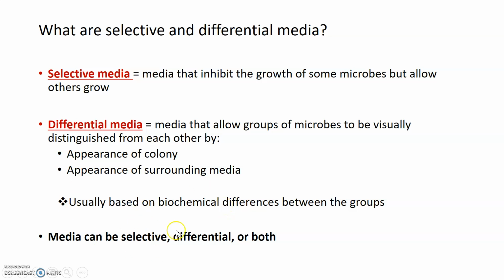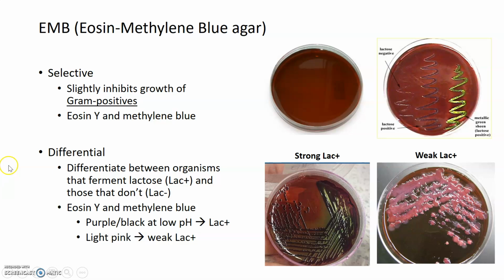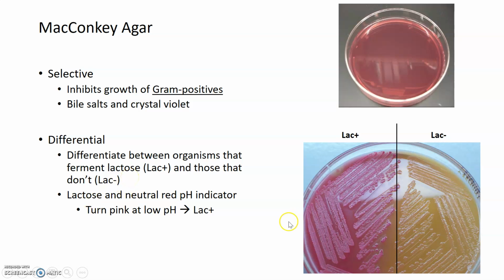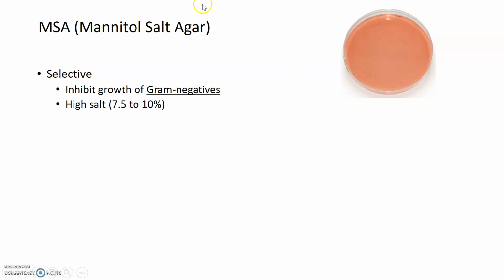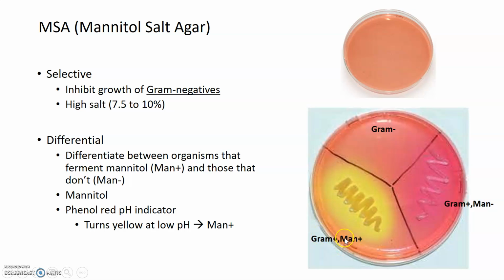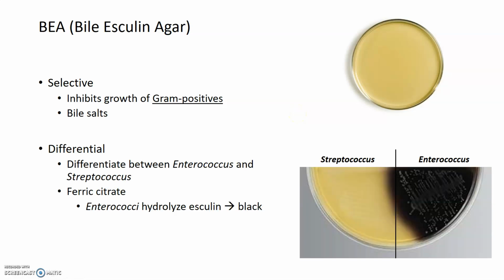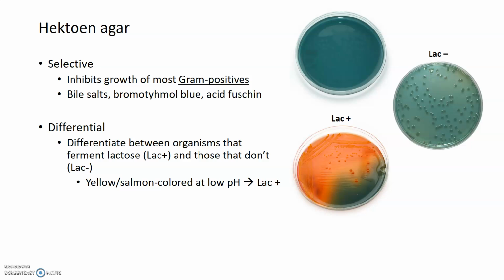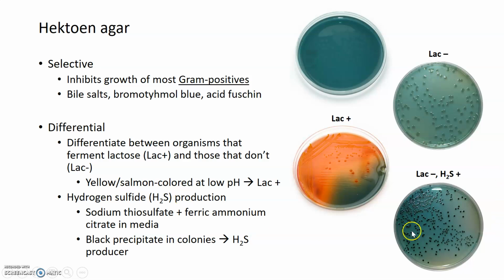Selective and differential media 2